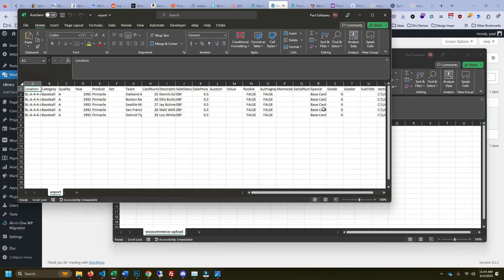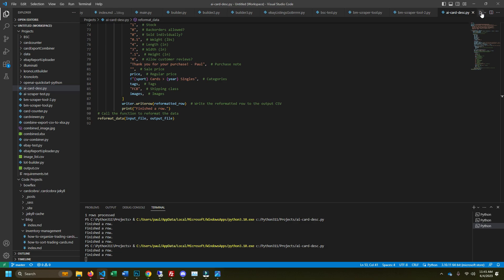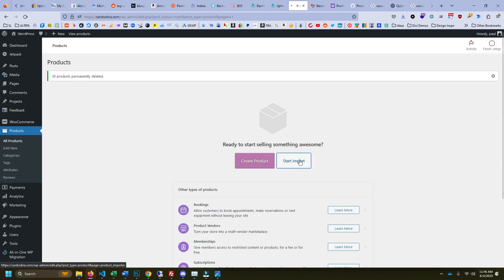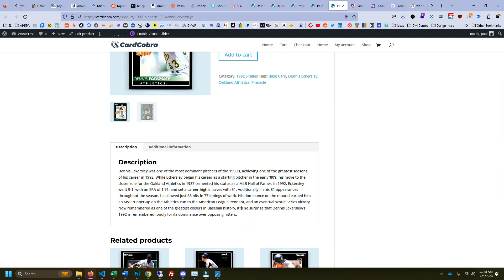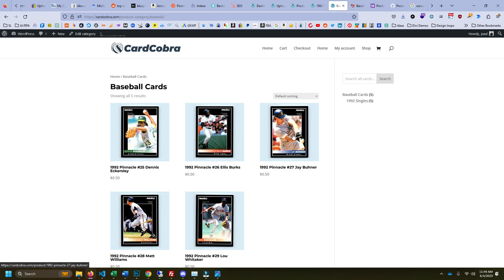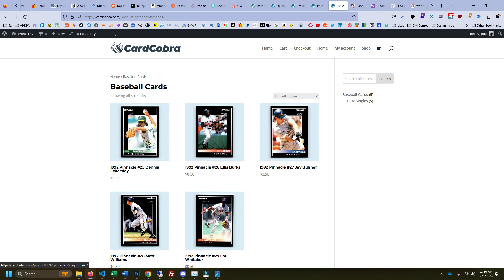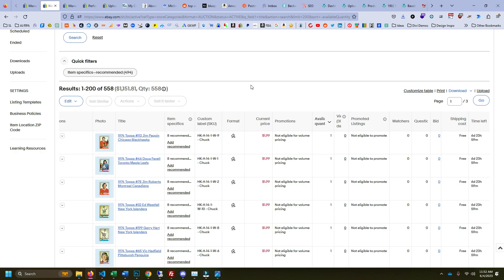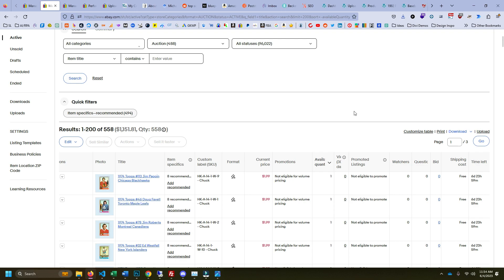Using ChatGPT & Kronocard Exports to Build WooCommerce Website for Trading Card Singles + Biz Update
In this video, I demonstrate a new tool I've made to help list trading card singles to a WooCommerce WordPress website as quickly as possible. After the demo, I rant for a bit on how I'm pivoting my business and why.

Here's a link to Digital Ocean that will give you a free $200 credit to try it out. A $5/mo droplet should be fine and then you can upgrade storage in the future if needed

If you need a domain name, I use and recommend Namecheap

Here's a link to the free FTP client, Filezilla (this is how you'd upload your images to your Digital Ocean server)

Kronocard Pro Lite (Allows you to use the AI to identify and pre-fill card details)

Basic eBay Connector Starter (Allows you to list cards directly to eBay from Kronocard)